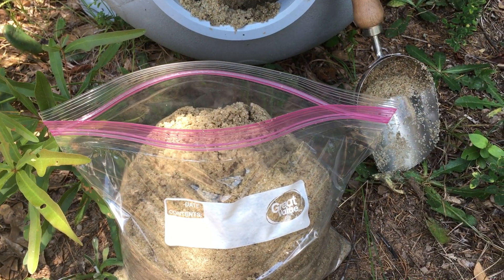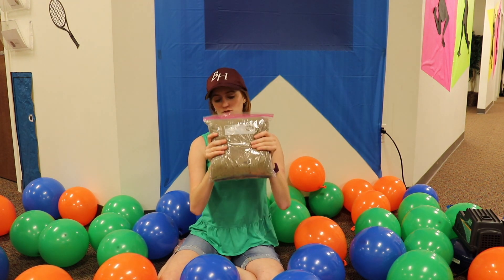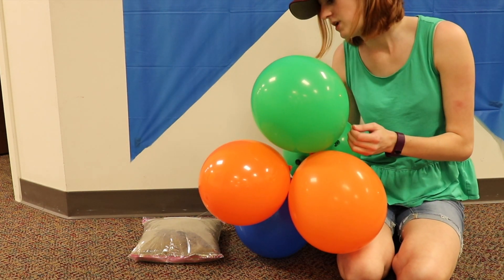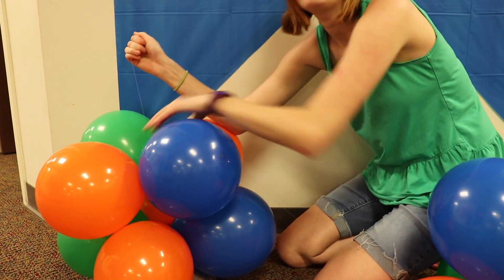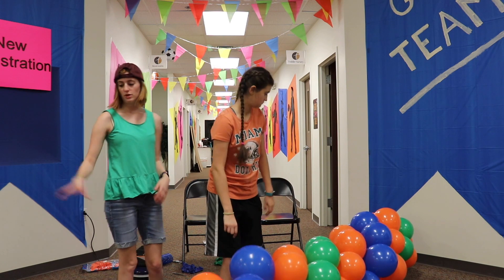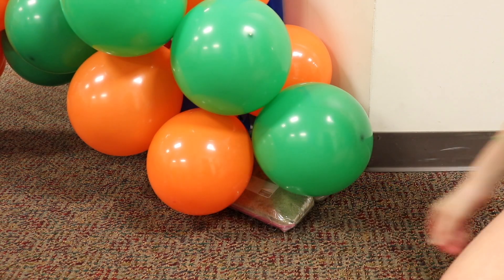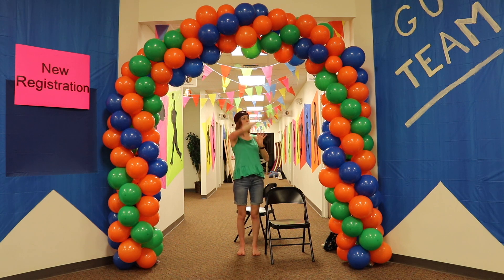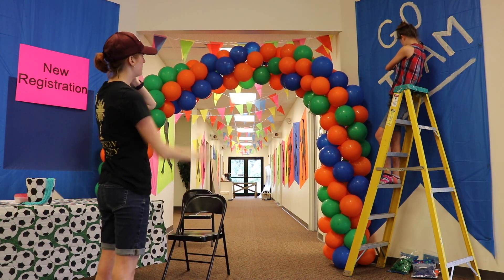How to Make a Balloon Arch WITHOUT Helium or Frame - Fishing Line Balloon Arch | TuTu Ep 44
Sure it's not Tuesday, but it is the perfect day for this epic tutorial: a fishing line balloon arch! In this video, I bring the incredible balloon arch to the average family. To follow along, you won't need helium or a balloon frame. Just grab some fishing line, weights, and lots of balloons to make this epic balloon arch without helium or a frame!

Party Outletz Balloons
^these are the balloons I used; they worked great for this project!

 Filmed with:
Canon Rebel Ti7
Canon 10-18 STM Lens